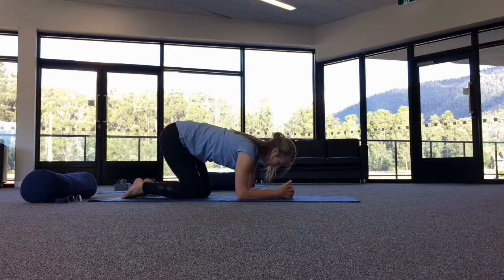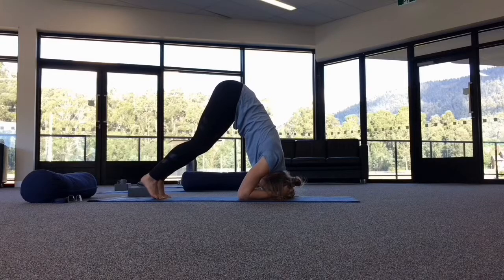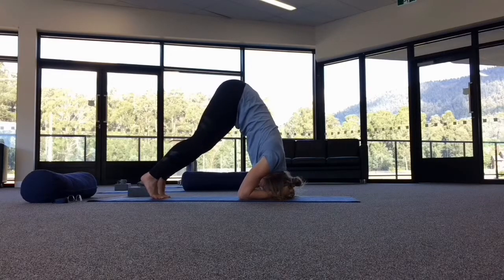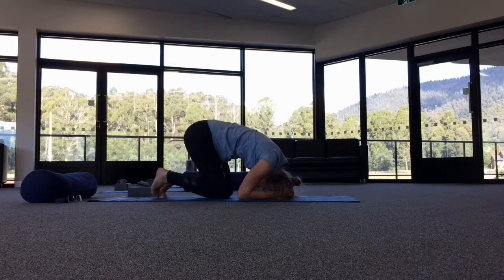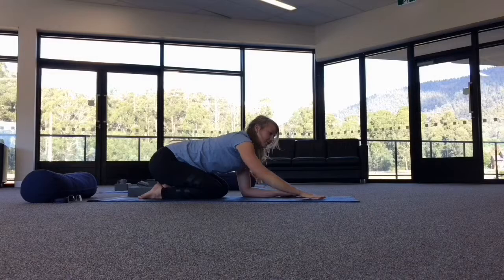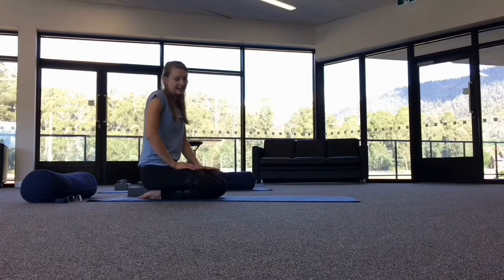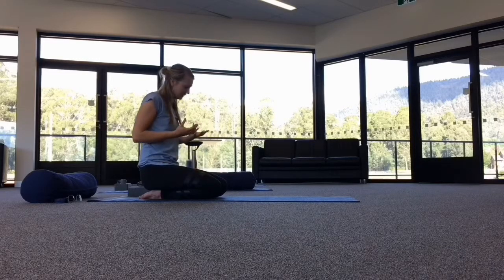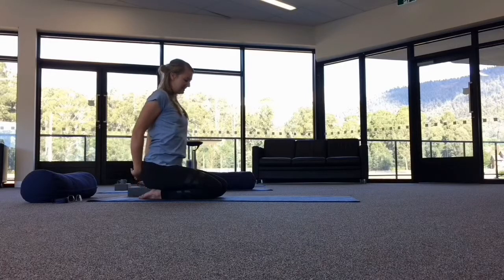How to Headstand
Here are my 5 Top Tips for those tackling the HEADSTAND!

Take a few moments to watch this video before practicing along, as you won’t be able to see the screen once your legs are up in the air!

Suitable for beginners to headstands, however I do recommend having a solid yoga practice before trying this one, you’ll want to make sure you have the core and upper body strength to hold yourself up and a decent amount of flexibility in the hamstrings.

If you’re fairly new to Yoga, I recommend following my 4 week ‘Yoga for Abs’ program to help you build up the strength you’ll need!

Let me know how you went in the comments below, did you get to the Egg shape? Anyone have any exciting tumbles?